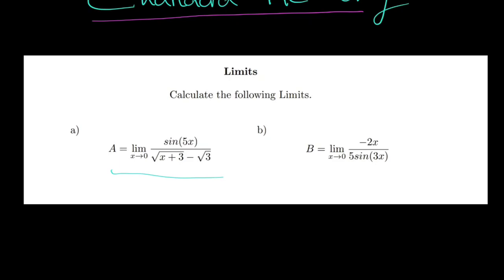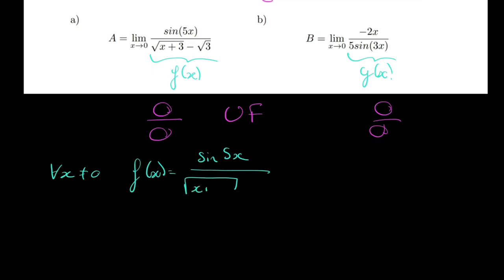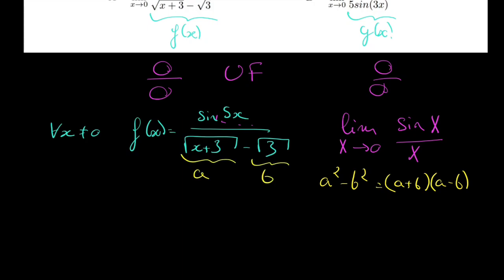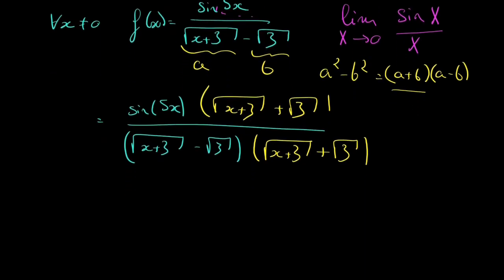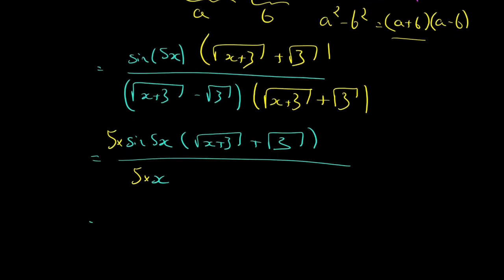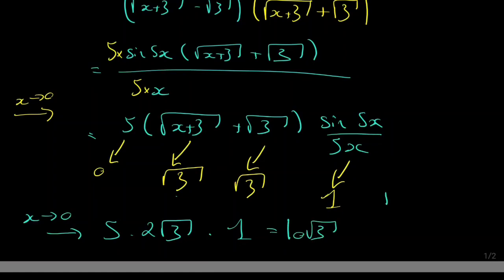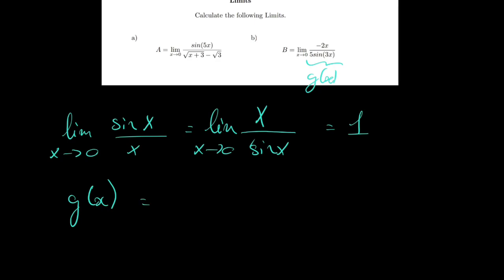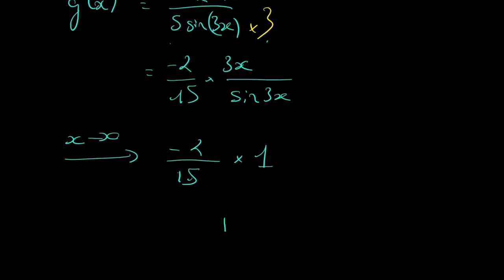Calculating Classic Limits for GRADE 12 part 1